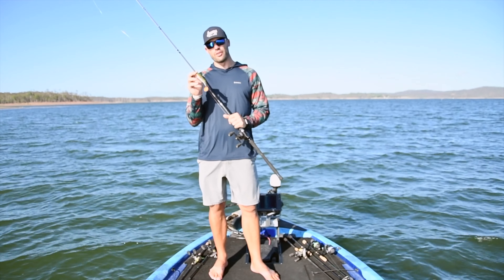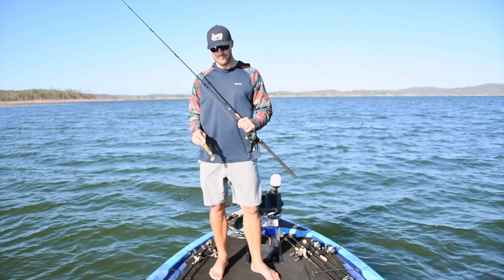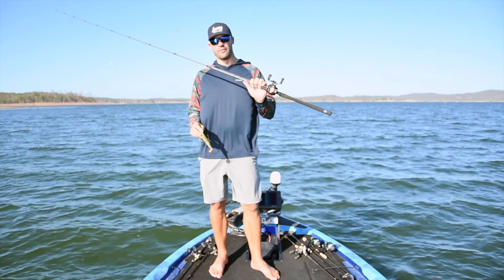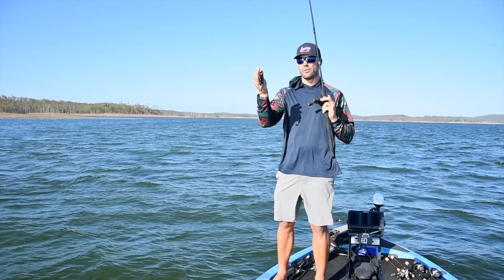Barramundi Fishing swimbaits! What you need to know!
How to fish my favourite swimbait for barramundi fishing, the Molix shad 140. Things you need to know when fishing these lures for barramundi around grass lines and submerged weed.

ABOUT ME:
G’day, my name is Dean Silvester, do you love the outdoors fishing?
Is Fishing, 4WD, Camping and hunting your passion then join me every week as I upload new fishing videos from my adventures around the world.